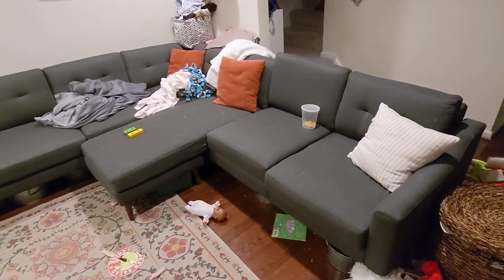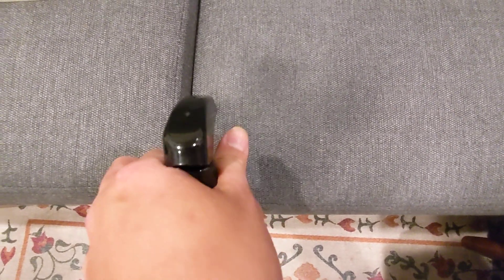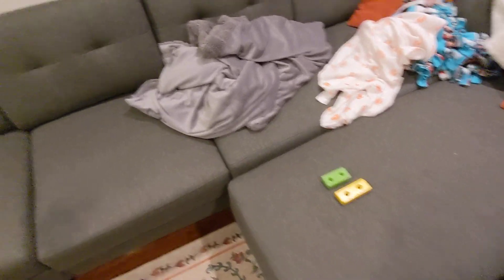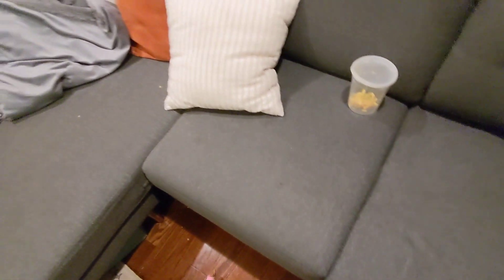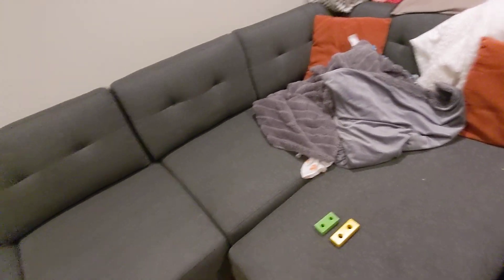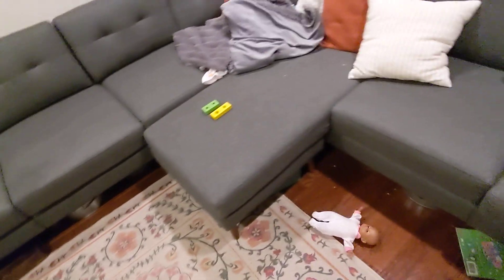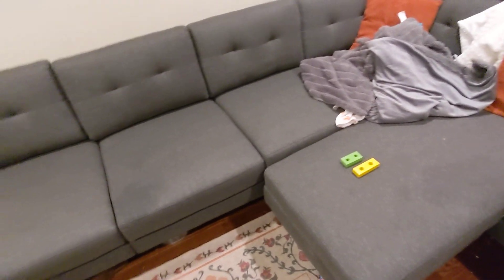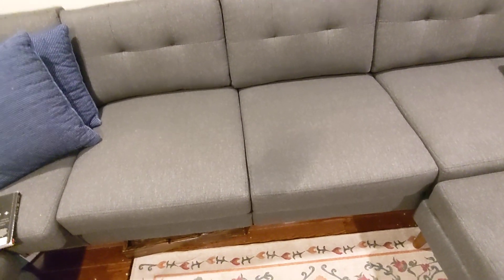Burrow Nomad Sofa Sectional